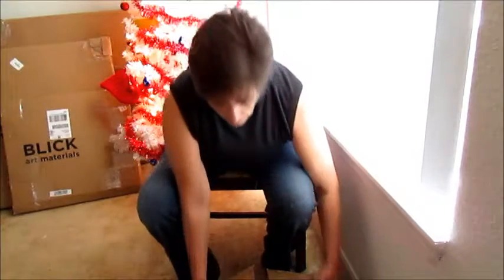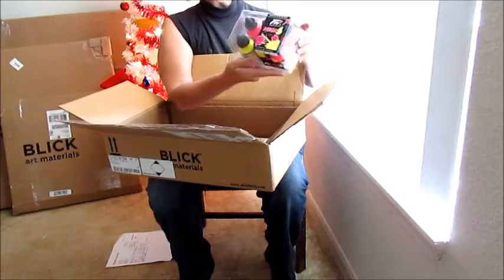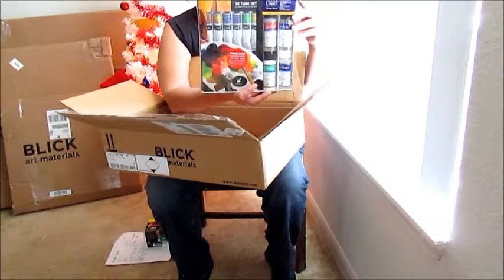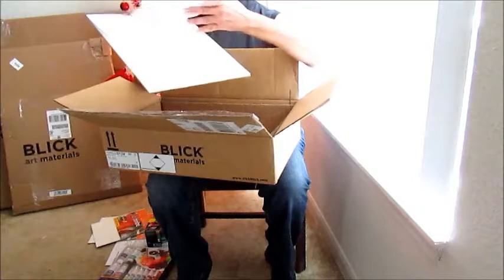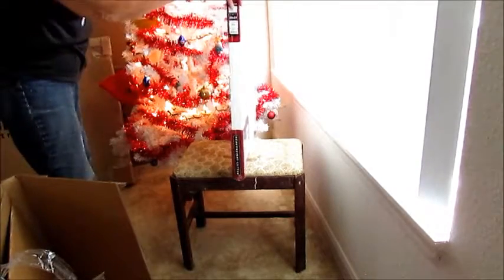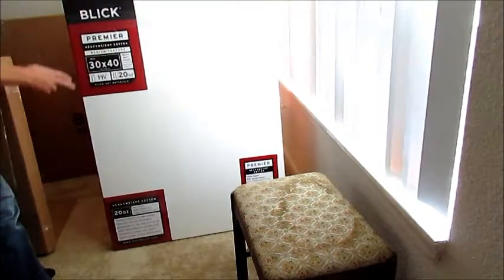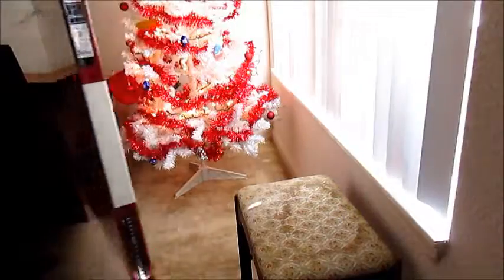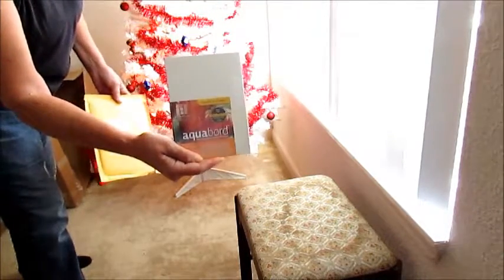dickblickunboxing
This is an unboxing video with dickblick art supplies